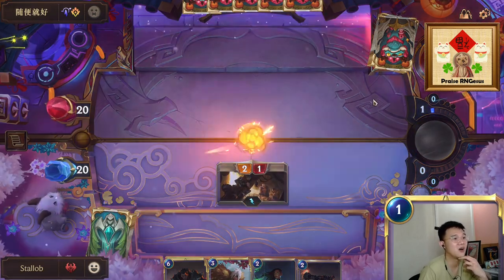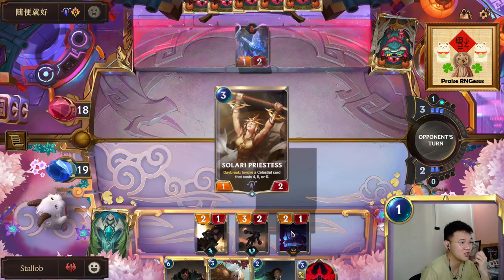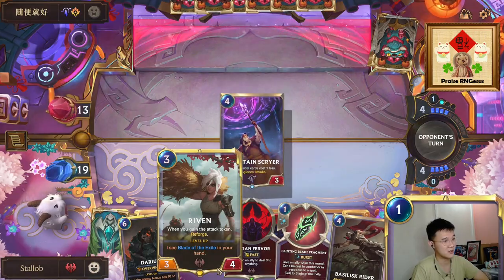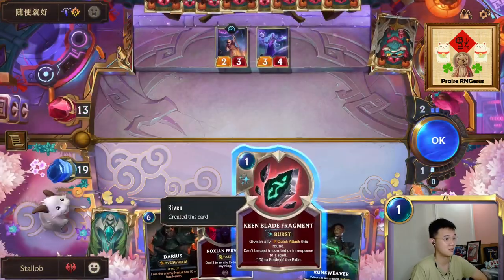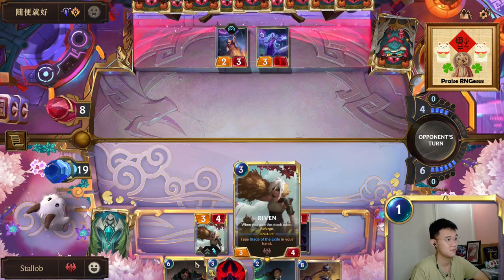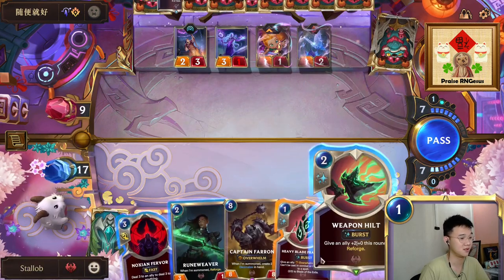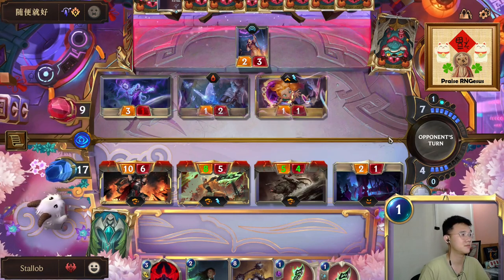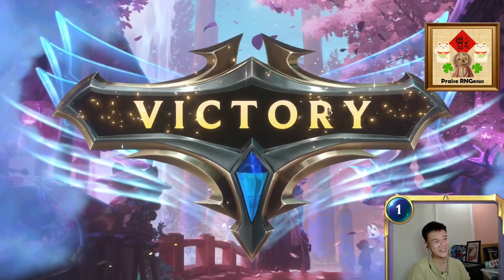First Impressions of Club OX Board | Lunar Celebration | Legends of Runeterra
My first impression of the new club ox board that was released as part of the lunar celebration event.